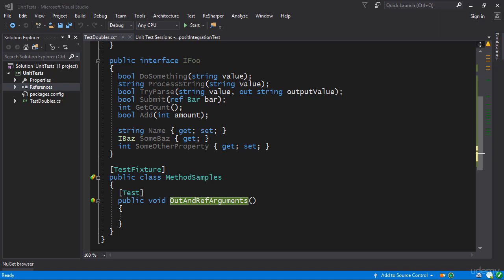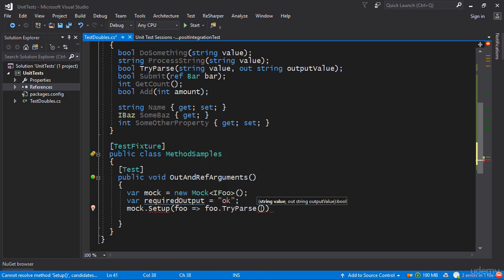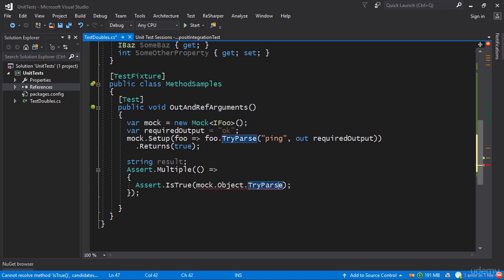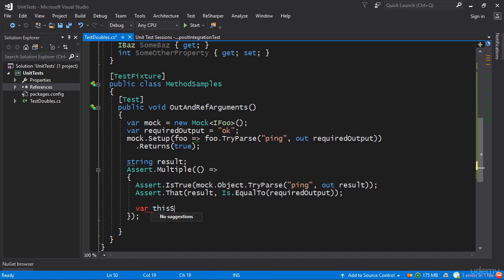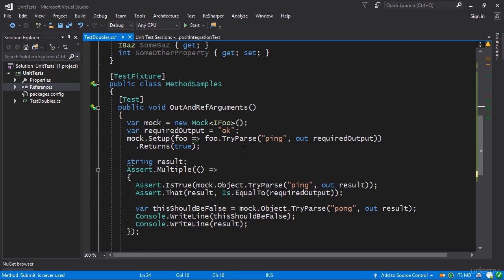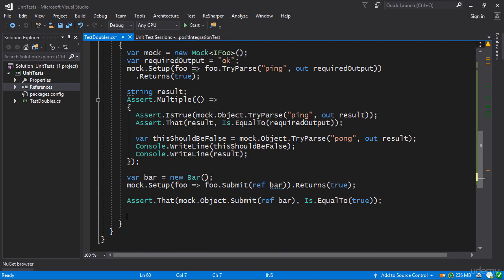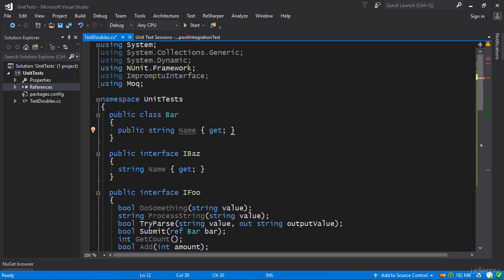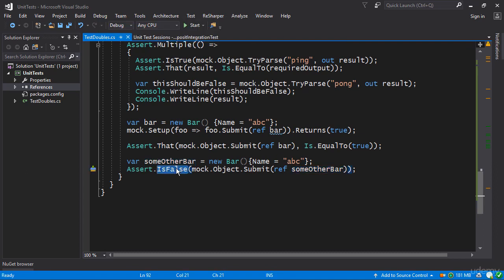Master .NET and C# Unit Testing with NUnit and Moq : Mocking Methods: Out and Ref Parameters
Master .NET and C# Unit Testing with NUnit and Moq
Become an expert in unit testing with NUnit, Moq, dotMemoryUnit, ReSharper and other tools!